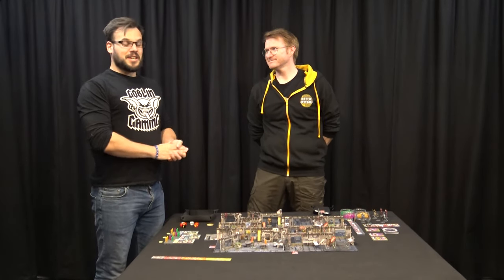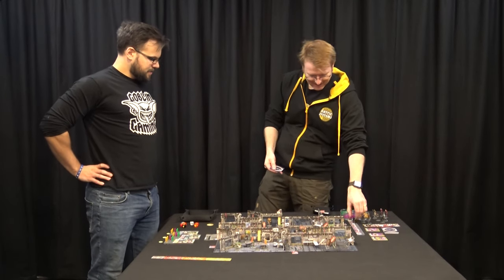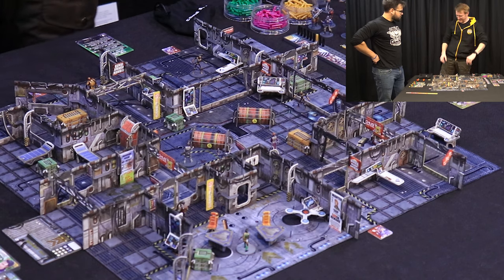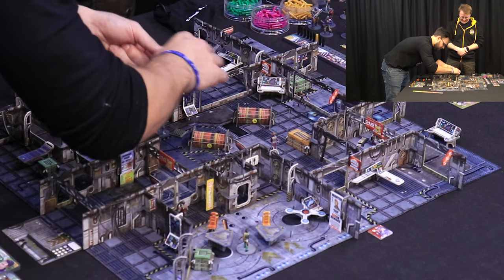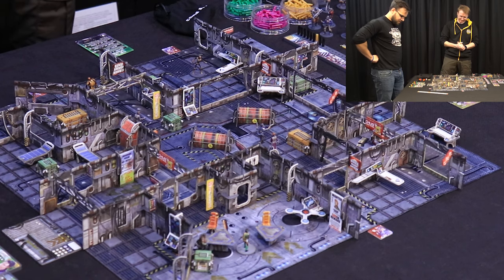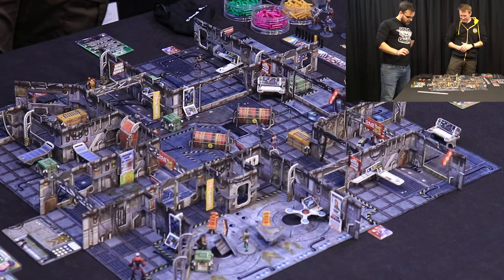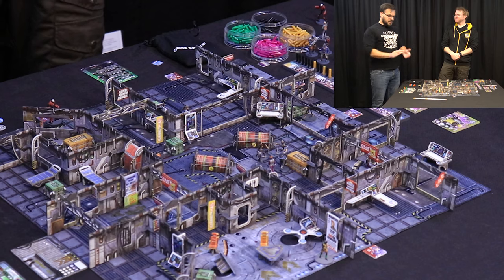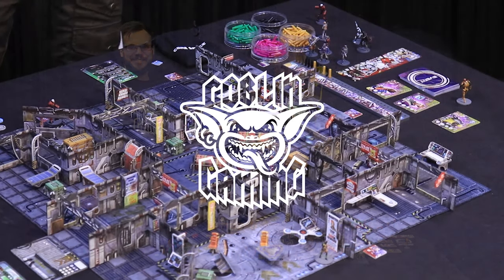Learning to Play CORE SPACE with Battle Systems's Colin!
Colin from Battle Systems joined us today to look at the Phenomenon that is Core Space!
Colin takes Sam through a short introduction to fammiliarise him with the game ahead of taking on Goblin Rich in a 1v1!
Their first game , launched through Kickstarter has created a real cult following!